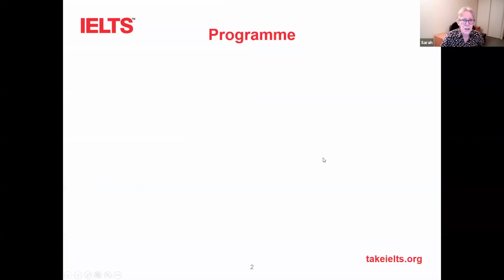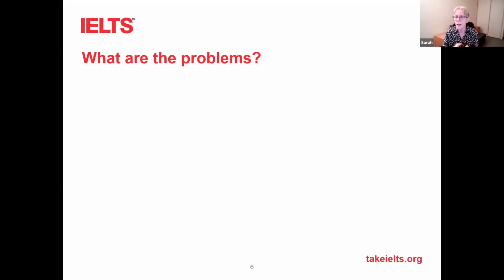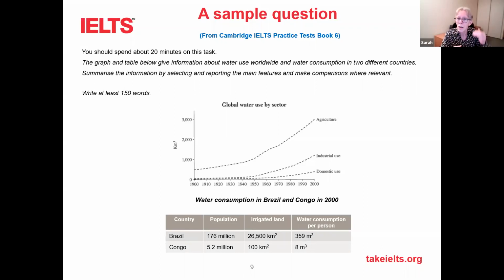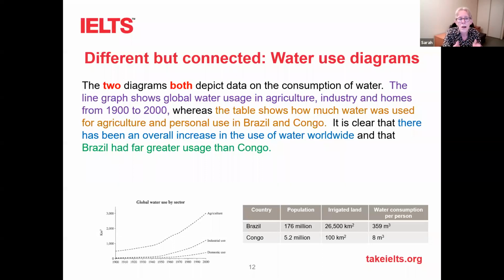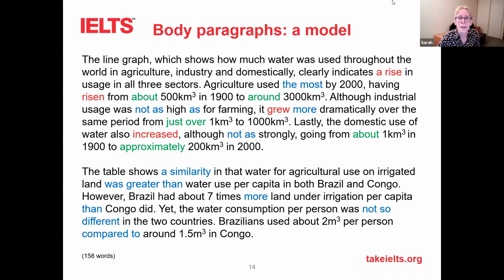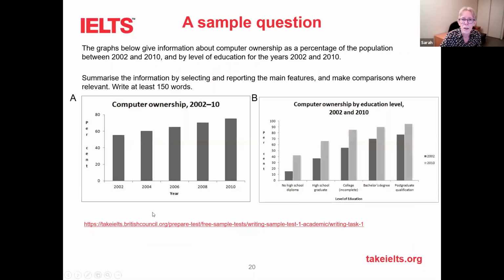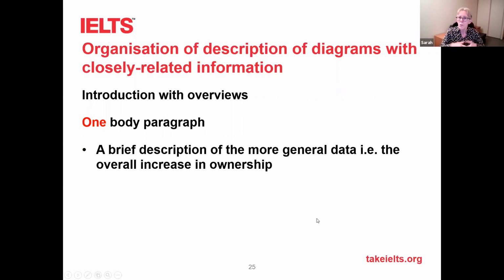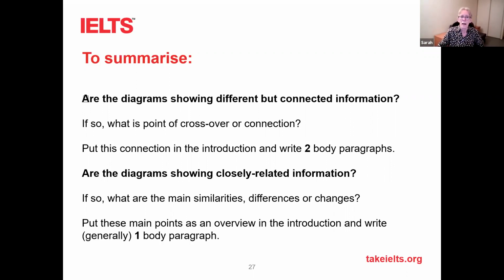Friday 16.30-17.15: ELTS Writing Task 1: dealing with a 2-diagram - Sarah Philpot.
When faced with two diagrams in IELTS Academic Writing Task 1, the question students most frequently ask is ‘Where do I start?’. This seminar will try to address this question, by setting out some simple steps to break down and analyse the two diagrams, and look at the similarities and differences between them. Armed with this information, test takers will be better able to work out the best starting point and the important information to include in their description. Presented by Sarah Philpot, IELTS teacher and teacher trainer for the British Council and published author with OUP.